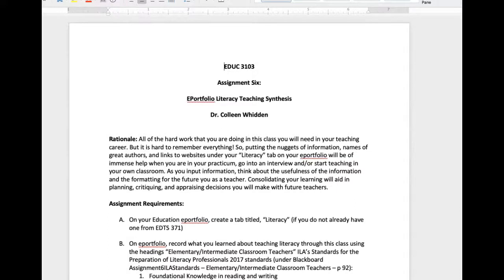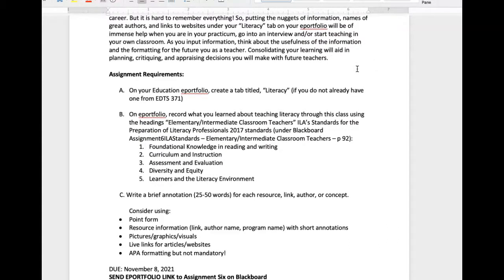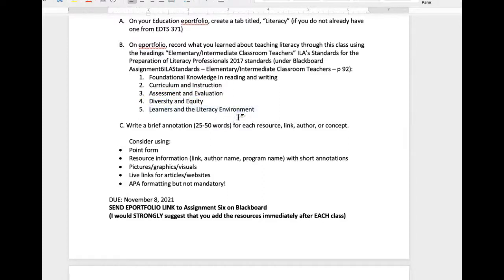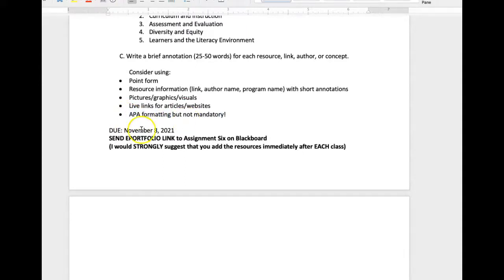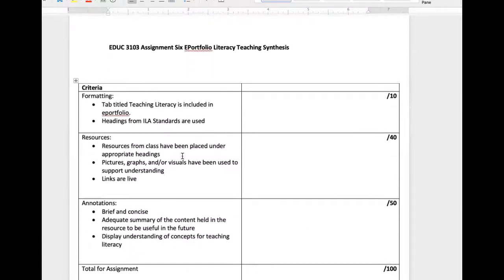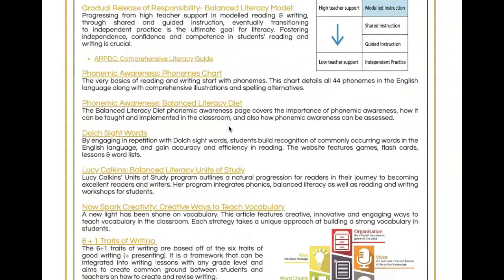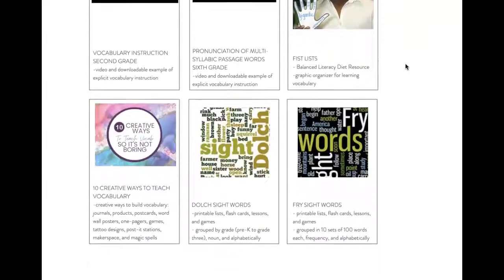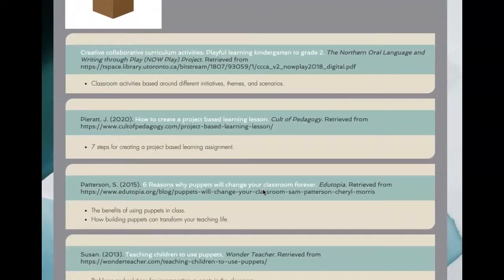3103 Assign 6